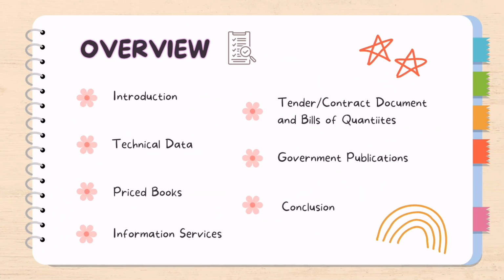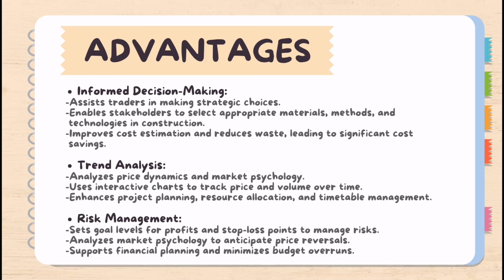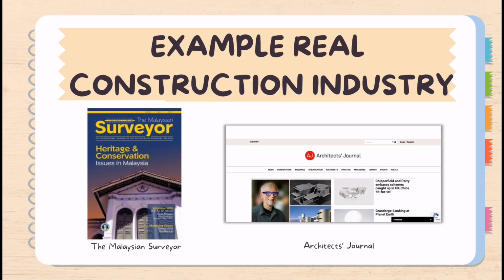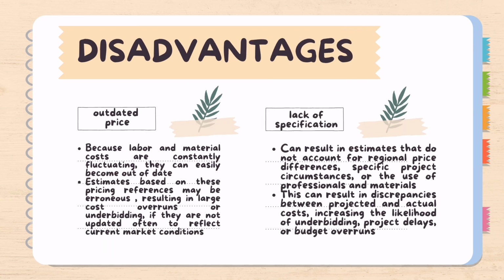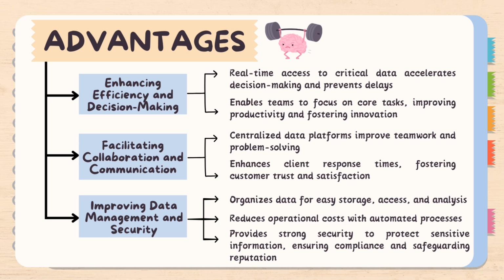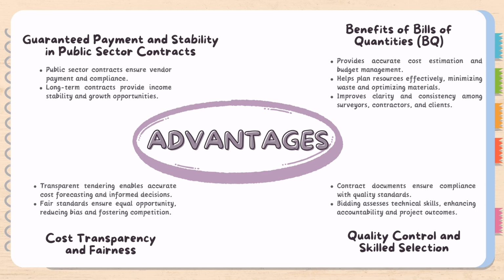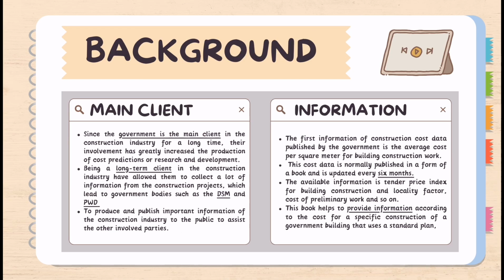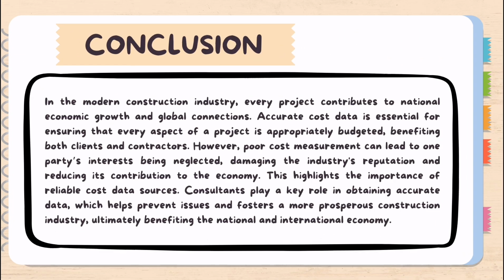DDWQ 2333 BUILDING ECONOMICS 1